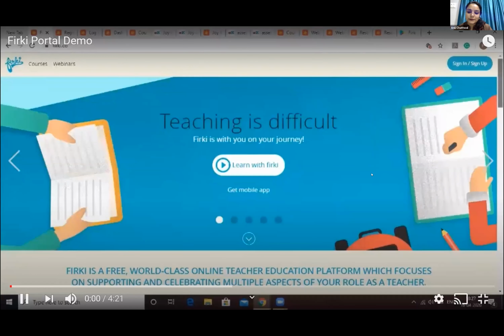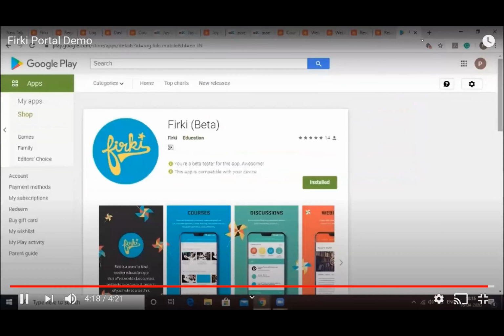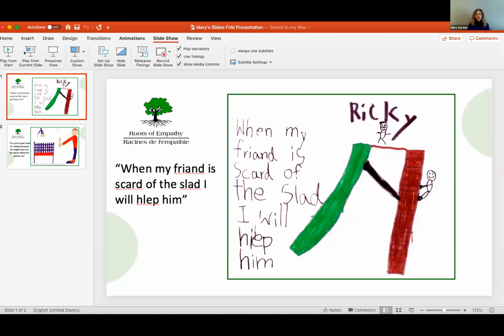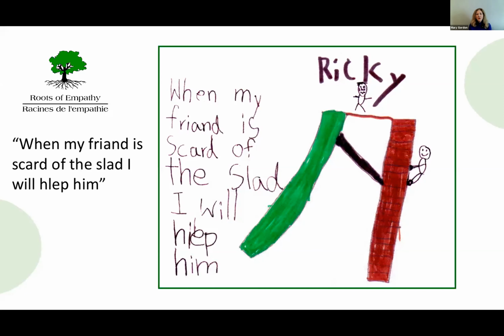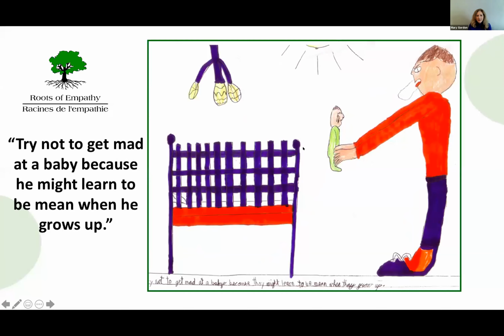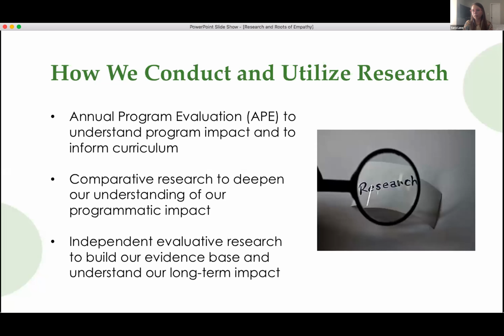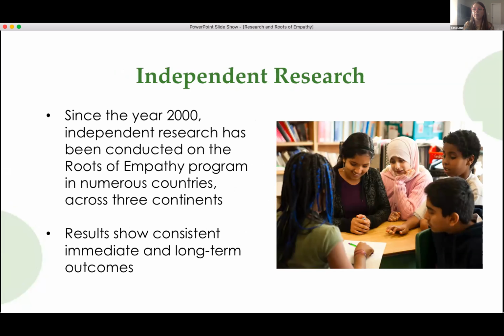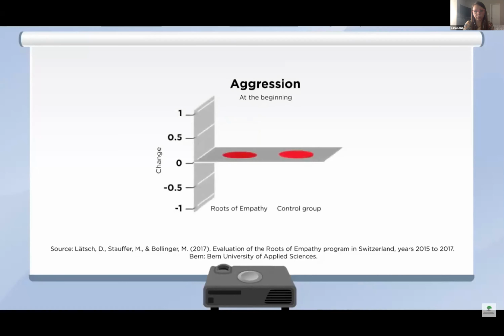Firki Webinar on 'Why Empathy is crucial in our post-covid world' by Roots of Empathy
Mary Gordon, Founder and President of Roots of Empathy, describes the history, the scaling and the research on the Roots of Empathy program which is operational in 14 countries. Narrative, video and children’s art is used to explain how this school-based initiative has captured the attention of neuroscientists around the world. Sara Lane, Director of Research, gives an overview of independent research conducted on the program from three continents.

•            Participants will gain an understanding of the genesis of empathy and its impact on human development and happiness as well as the cultivation of a civil society.
•            Participants will gain an insight into the relationship of violence and the absence of empathy.
•            Participants will learn about the role that research plays in understanding the effectiveness of the Roots of Empathy program around the world.
•            Participants will understand the impact of the Roots of Empathy program on children.